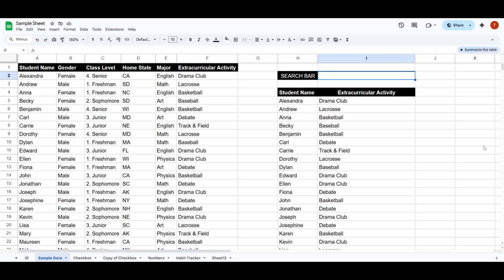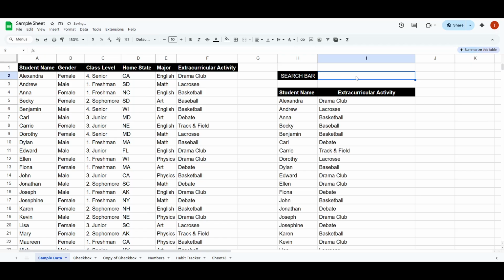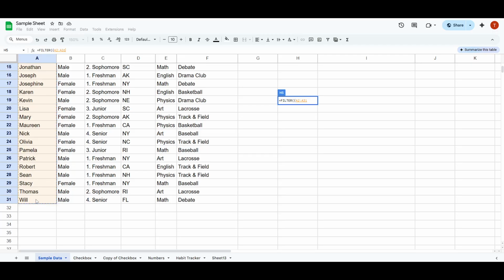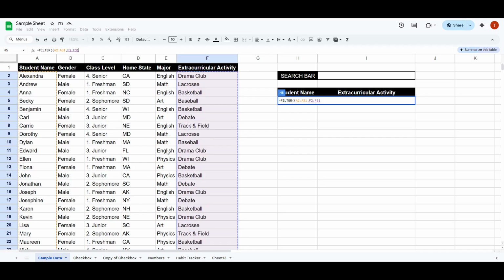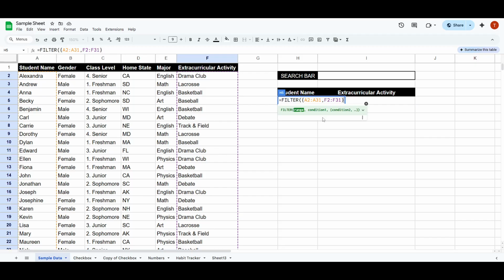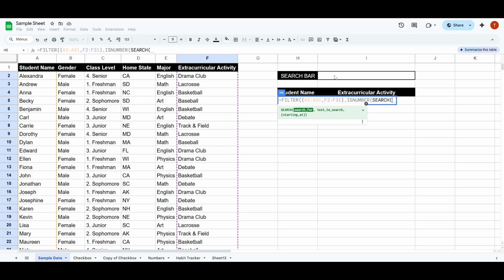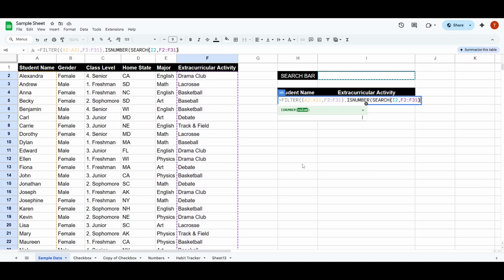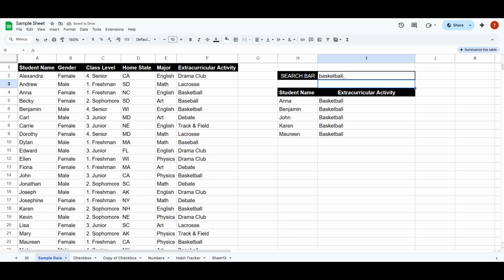How to Create a Search Bar in Google Sheets (2025 Tutorial)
In this video, I’ll show you how to create a search bar in Google Sheets using formulas like FILTER, SEARCH, and ARRAYFORMULA—perfect for building searchable tables, dashboards, or databases.